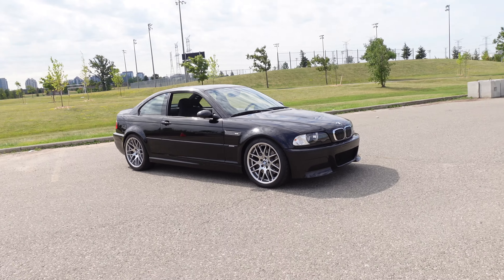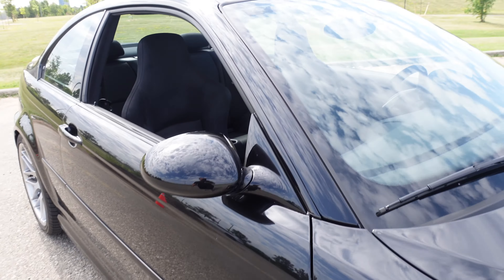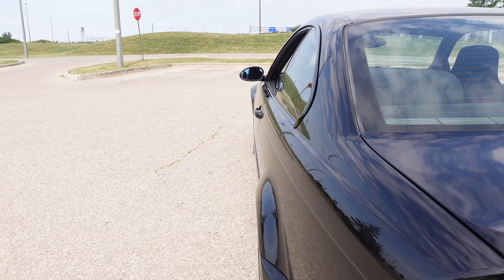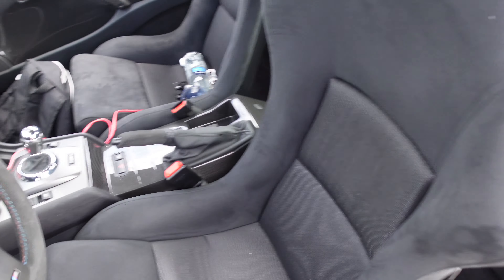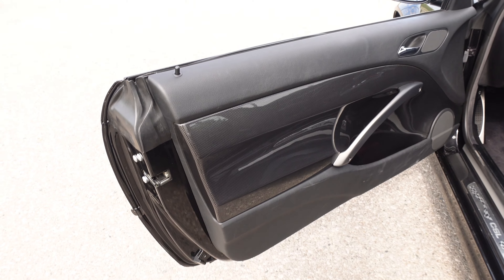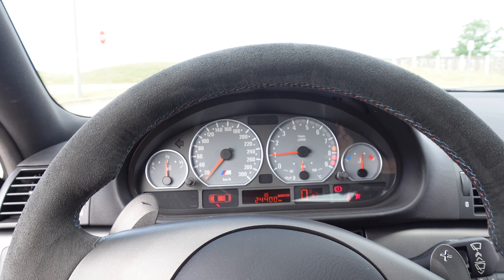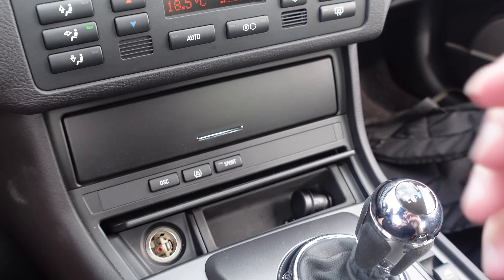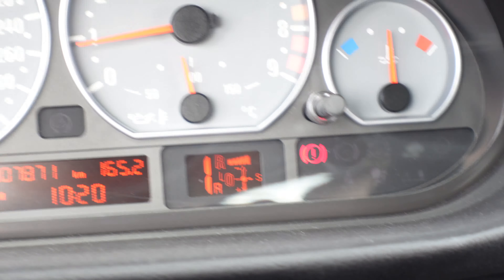BMW M3 CSL: The Best BMW Ever Made!?!?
Today I got to try out one of my childhood favourite cars, the BMW M3 CSL. I was shocked by how good it is.

The BMW M3 CSL is a high-performance variant of the BMW M3 that was produced from 2003 to 2004. The CSL stands for "Coupe Sport Lightweight," and the car was designed to be a more track-focused and performance-driven version of the already impressive M3.

The M3 CSL's most notable feature is its lightweight construction, achieved through the extensive use of carbon fiber reinforced plastic (CFRP) in the body panels and interior components. This resulted in a weight reduction of around 10% compared to the standard M3, making the CSL more agile and nimble on the road and track.

Under the hood, the M3 CSL features a modified version of the standard M3's 3.2-liter inline-six engine, which produces 360 horsepower and 273 lb-ft of torque. The car features a six-speed manual transmission, and it can reach 0-60 mph in just over 4 seconds.

The M3 CSL also features a number of performance upgrades, including a retuned suspension system, larger brakes, and a modified exhaust system. It also features a number of aerodynamic enhancements, including a larger front air dam, a rear diffuser, and a carbon fiber rear wing.

Inside, the M3 CSL features a stripped-down interior with lightweight bucket seats, carbon fiber trim, and a unique Alcantara steering wheel. The car also features a number of high-tech features, including automatic climate control, a premium sound system, and a navigation system.

The M3 CSL was highly regarded by car enthusiasts and received numerous accolades for its performance and handling. Its lightweight construction and race-inspired upgrades make it a highly sought-after car among collectors and enthusiasts.